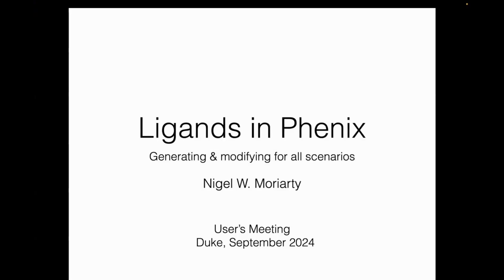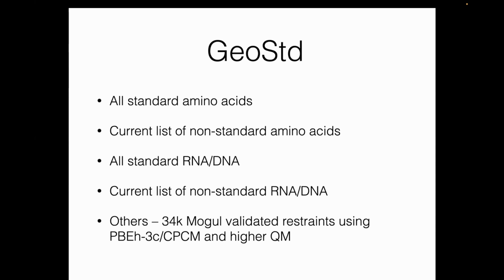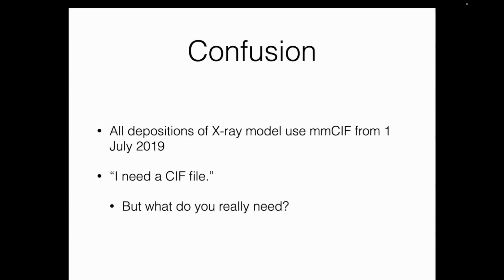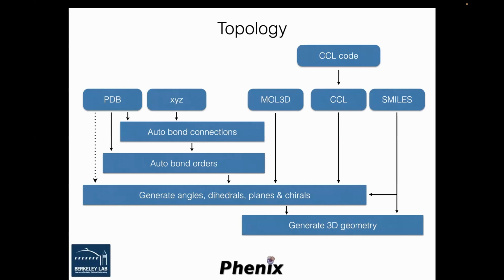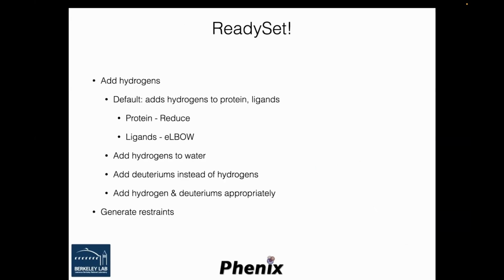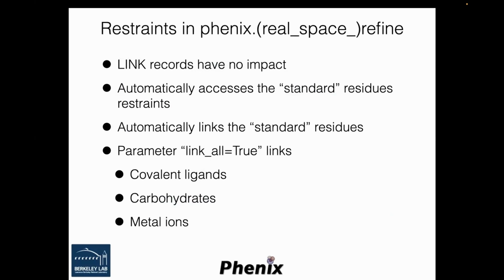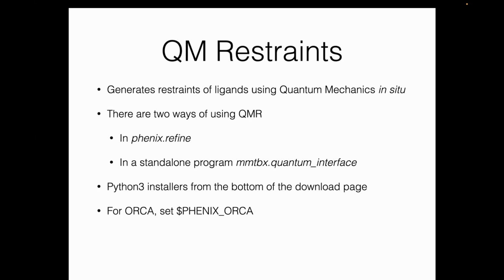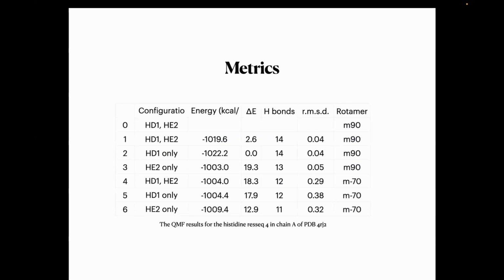Ligand restraints (Nigel Moriarty)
Nigel Moriarty explains how to generate restraints for ligands.